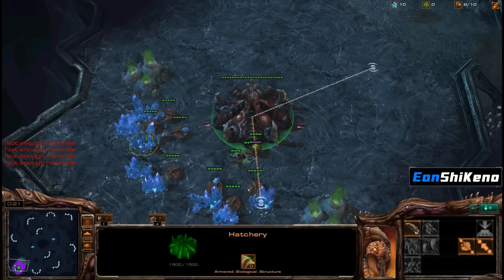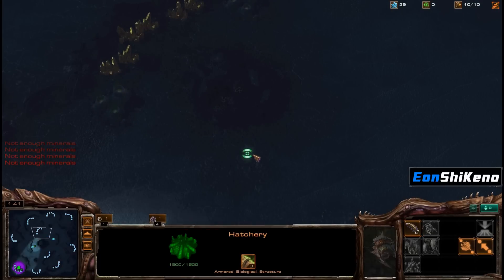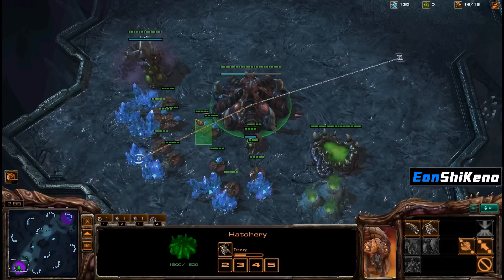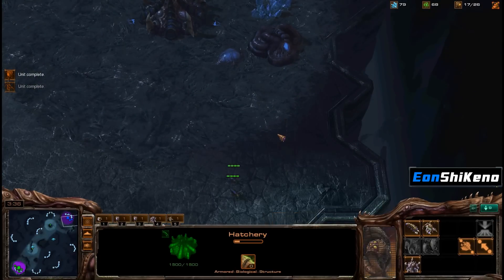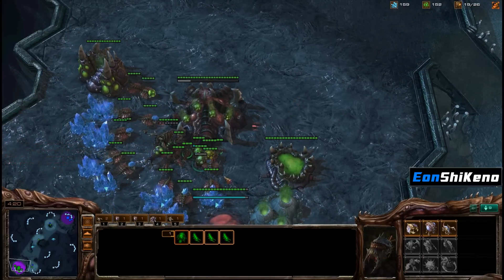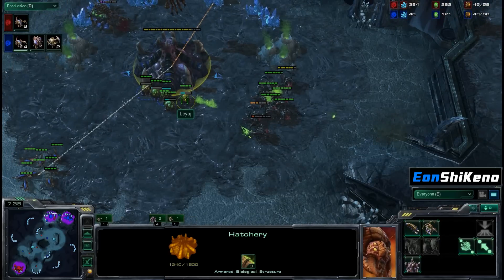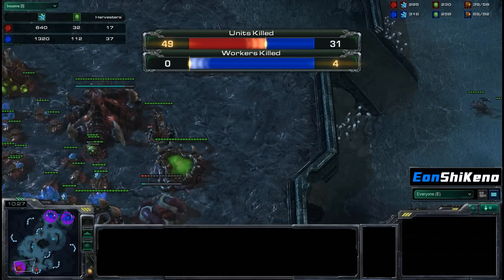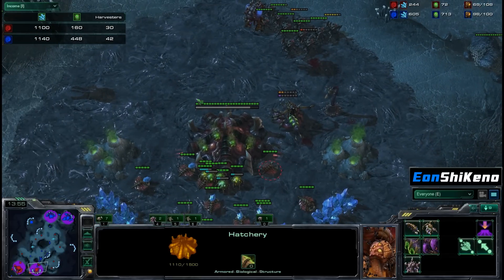Eon's Live Ladder #93 Starcraft 2